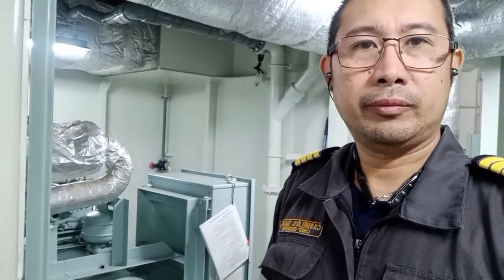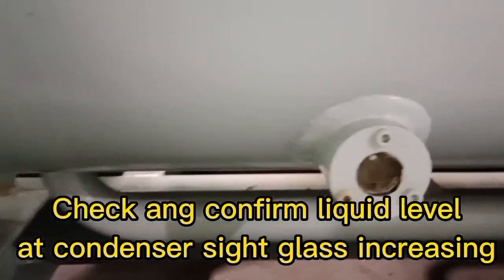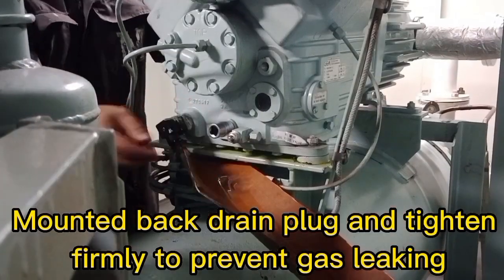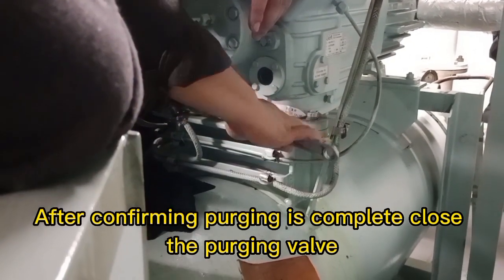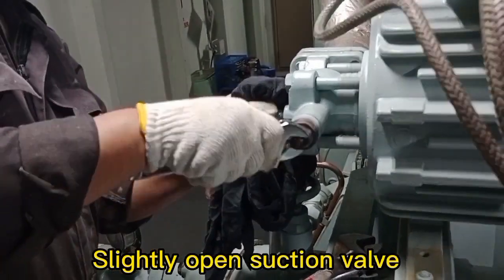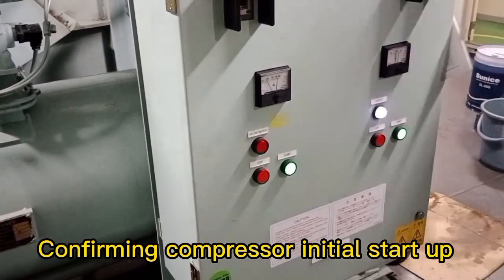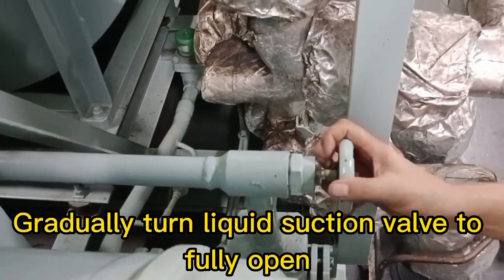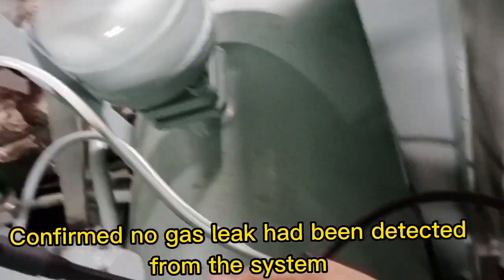Air condition compressor change oil procedure, Chief Meloy, Seamans life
In this video, i've share the procedure on how to change oil air con compressor
Marine Engineering
Marine diesel Engine
Chief Meloy
Man B&W ME Engine